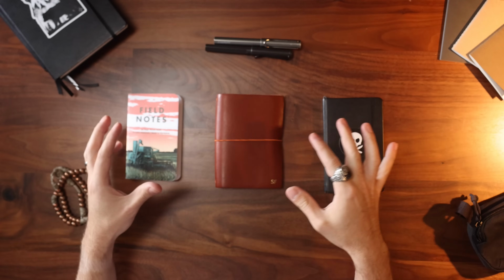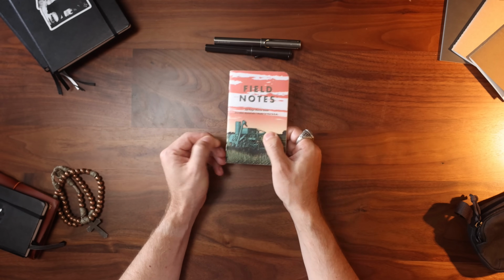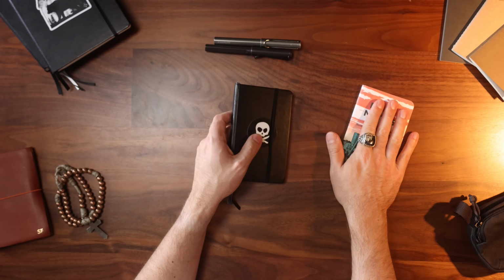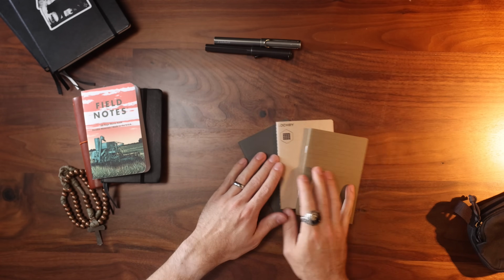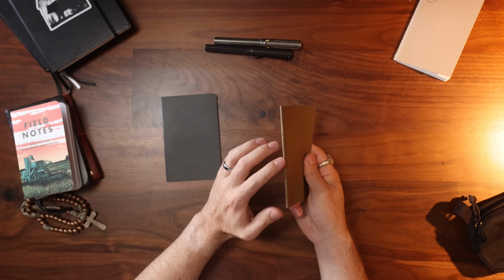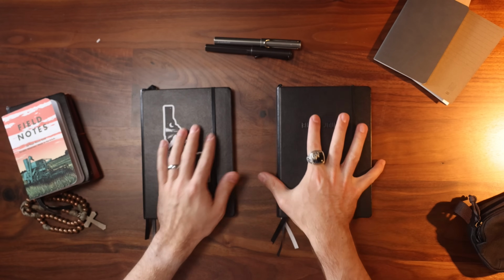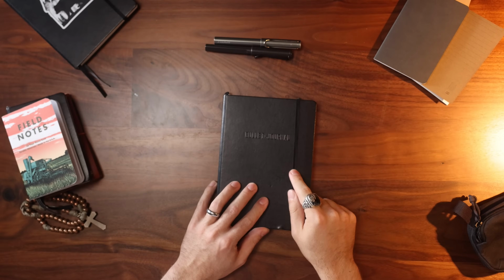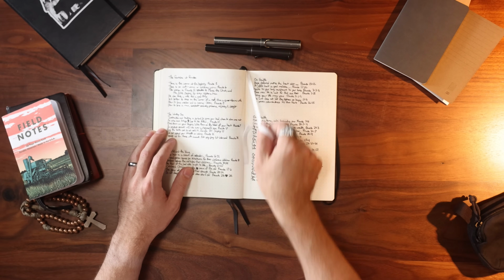My No Phone Notebook Ecosystem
Leuchtterm1917 Bullet Journal

TIMESTAMPS
0:00 Intro
0:27 Field Notes
3:00 Leuchtterm A6
4:00 Paper Republic
5:26 Lochby Weekly
5:28 Paper Republic Ruled Notebook
7:32 Studio Neat Totebook Pocket
8:56 Leuchtterm A5 Ruled
10:55 Leuchtterm A5 Bullet Journal